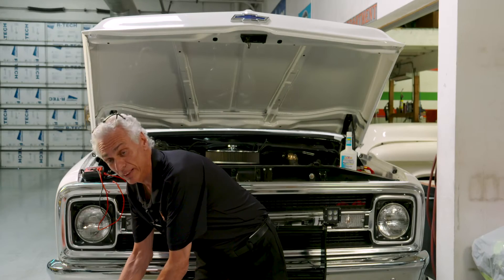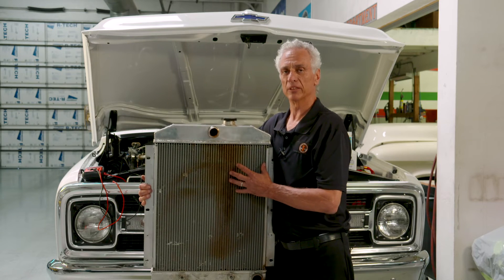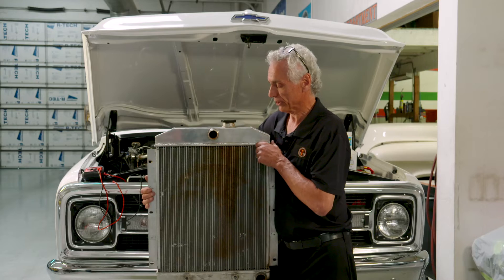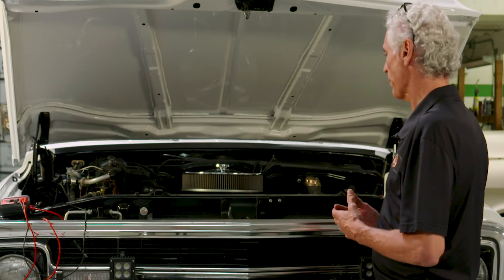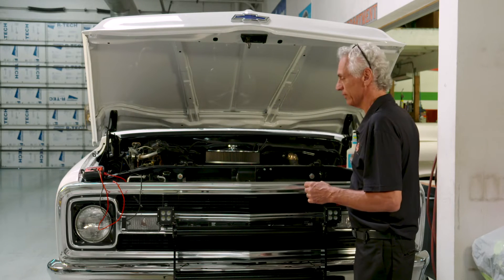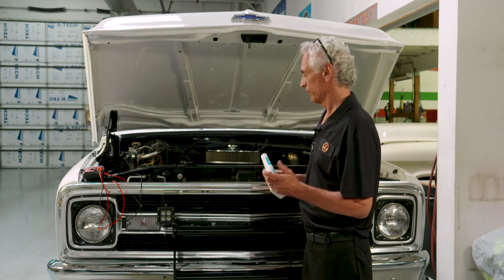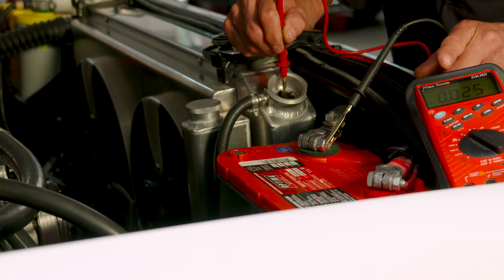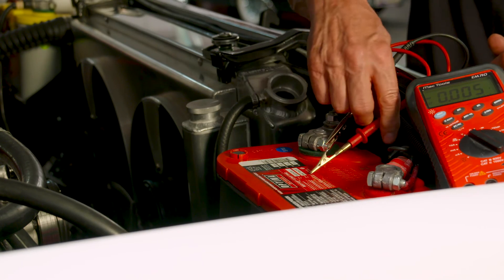Electrolysis radiator diagnostic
In this episode we discuss how to diagnose and fix electrolysis in your radiator. Link below is where you can purchase the ground strap kit and the cooling system protectant can be purchased through us.